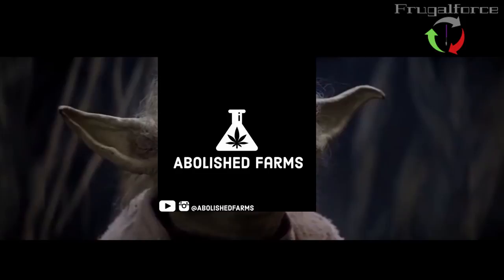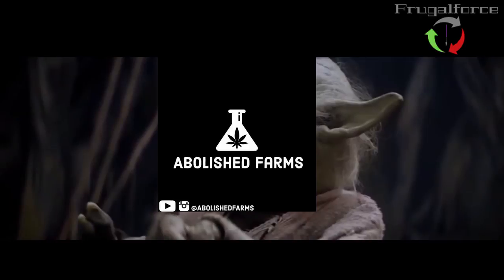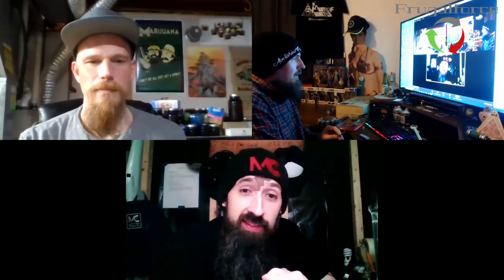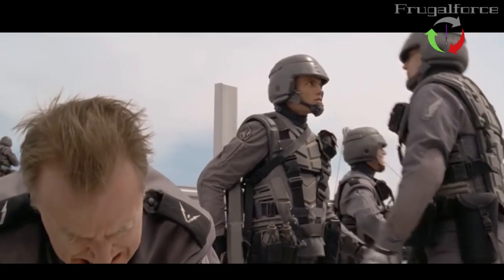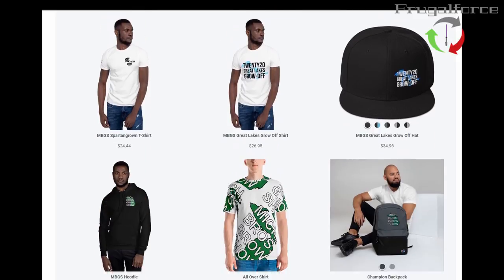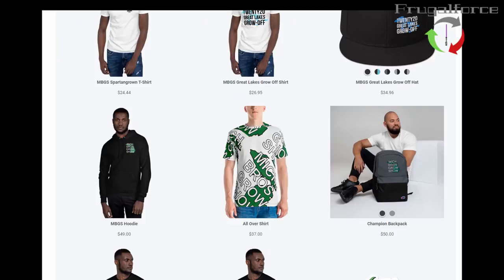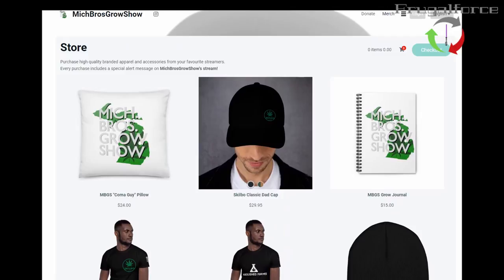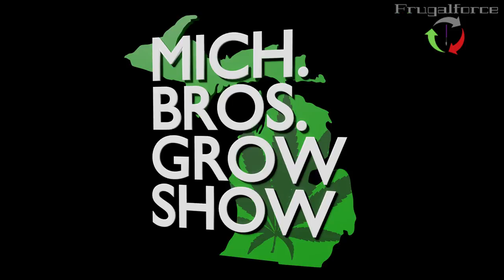MBGS The Frugal Force Ep.8 Free Ballin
Ez swap pots Code "Abolished"
Wicking Tray
coco loco
Soap Nuts
Bio Fish
Two Row Malted Barley
Black Soldier Frass
Epsom Salt
Rice Hulls
Red Wigglers
Green Lacewings
Neoseiulus Amblyseius Cucumeris
for 11%off.